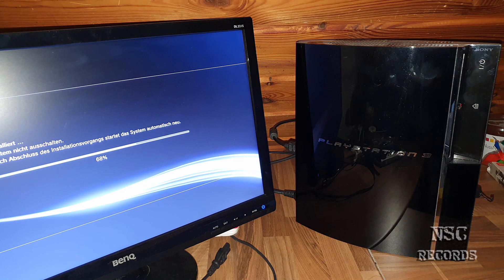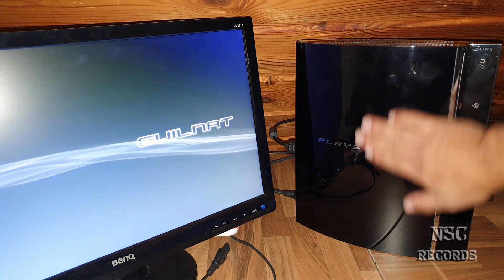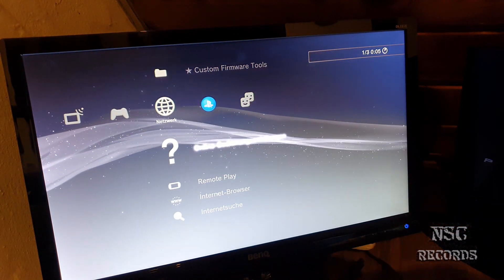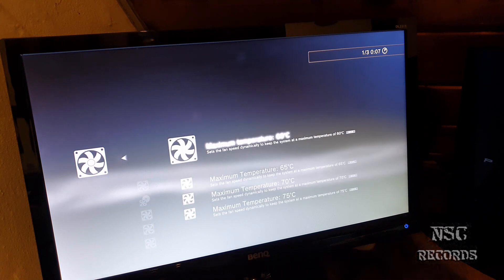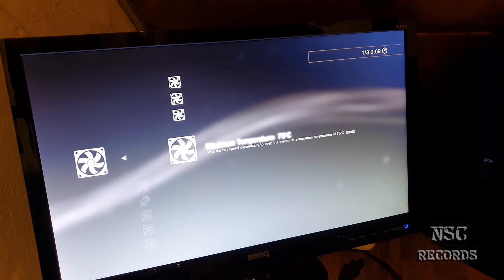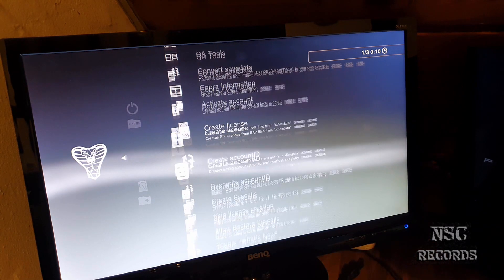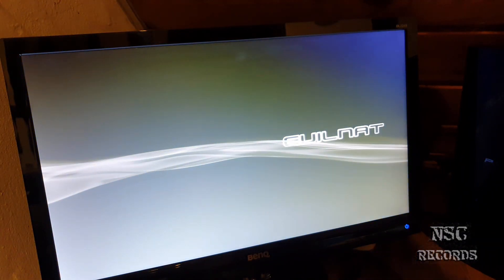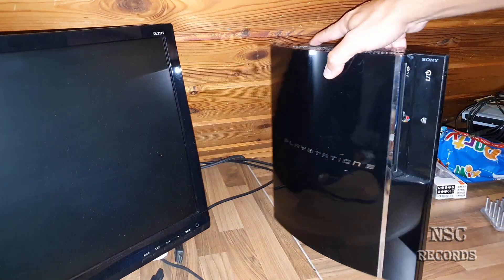PS3 EVILNAT 4.88.2 CFW FTW - A MUST HAVE !!! By:NSC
Su:P

THX to Evilnat and rest!